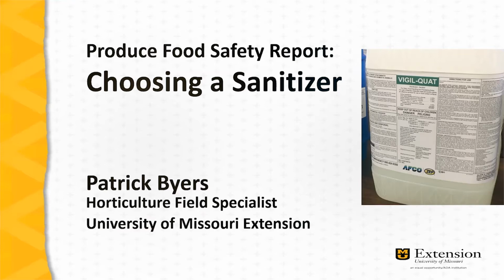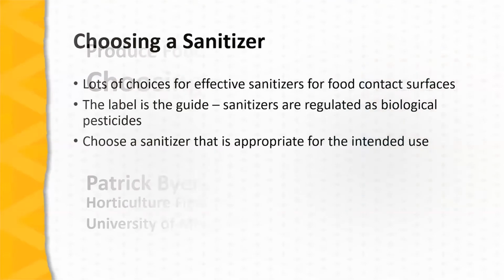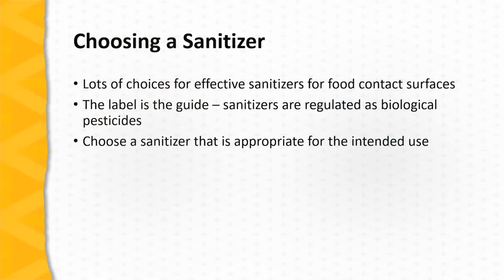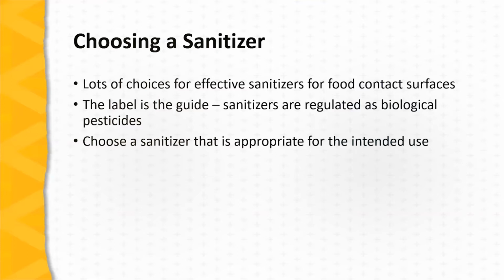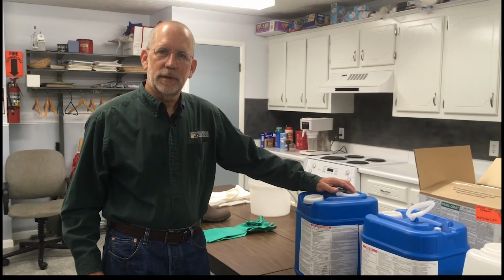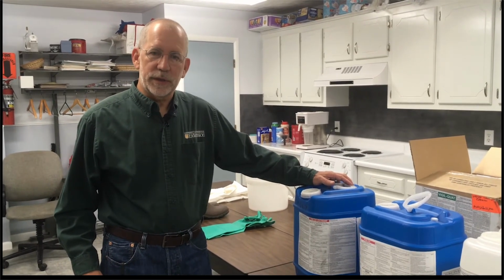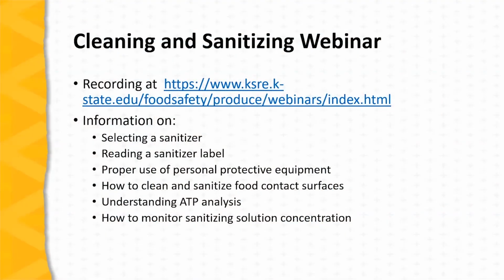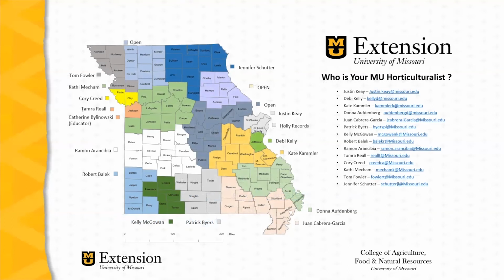Produce Safety Update: Choosing a Sanitizer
Produce Safety Update: Choosing a Sanitizer – Patrick Byers